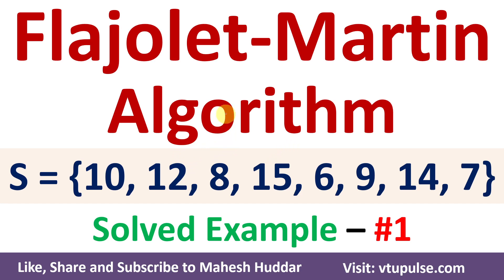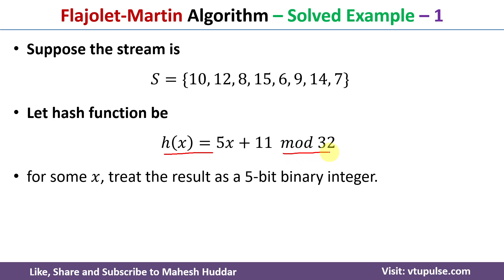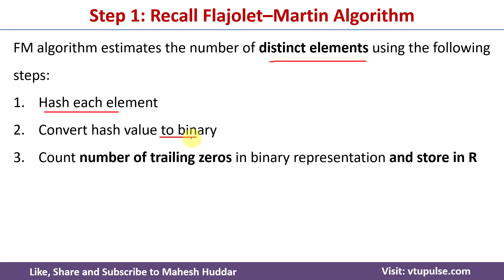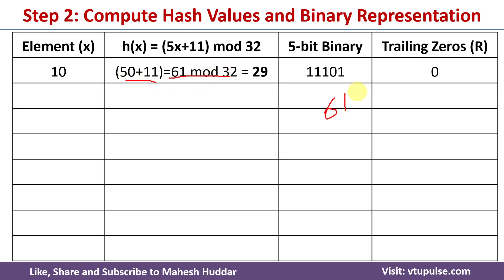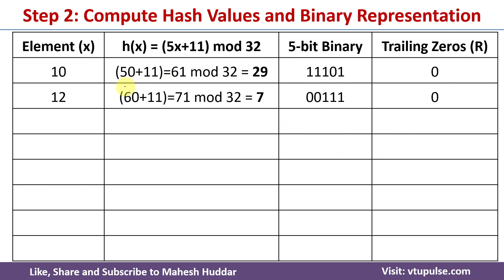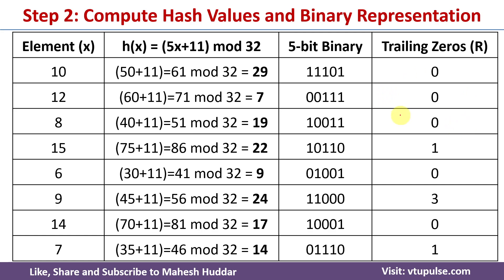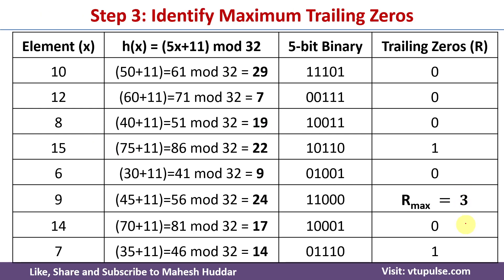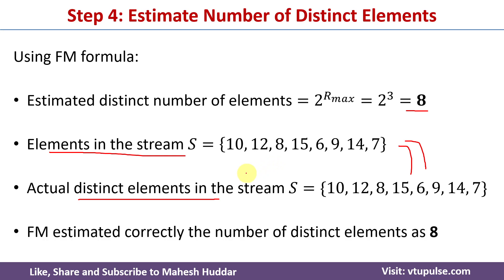1. Flajolet Martin Algorithm Example | FM Solved Example | Big Data Analytics by Vidya Mahesh Huddar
1. Flajolet Martin Algorithm Example | FM Solved Example | Flajolet Martin Solved Example | Big Data Analytics by Vidya Mahesh Huddar

Suppose the stream is S={10, 12, 8, 15, 6, 9, 14, 7}
Let hash function be ℎ(x)=(5x+11 )mod 32
for some x, treat the result as a 5-bit binary integer.
Show how the Flajolet–Martin algorithm will estimate the number of distinct elements in this stream.

FM algorithm estimates the number of distinct elements using the following steps:
Hash each element
Convert hash value to binary
Count number of trailing zeros in binary representation and store in R
Take maximum R
Estimate distinct count as:
Estimated distinct elements=𝟐^(𝑹_𝐦𝐚𝐱 )

2.